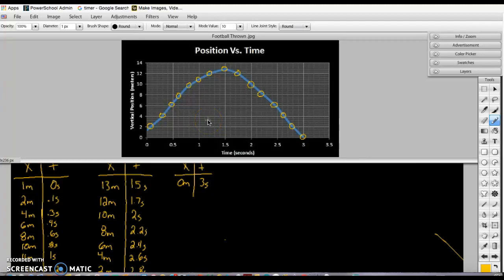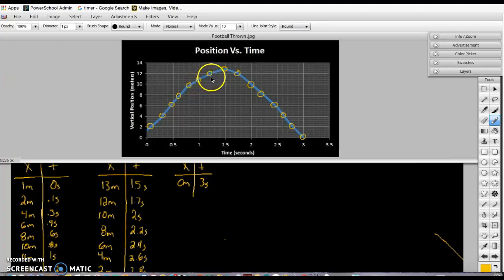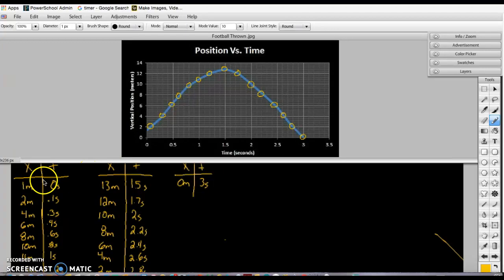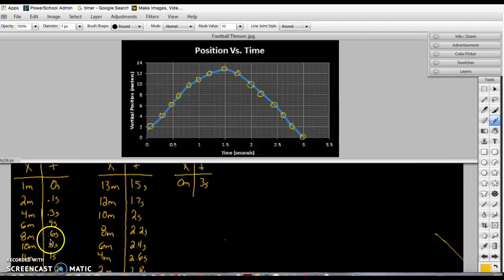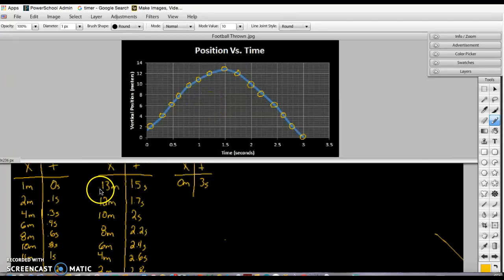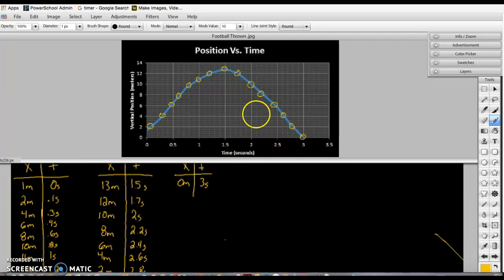Football 1 : Postion vs.Time